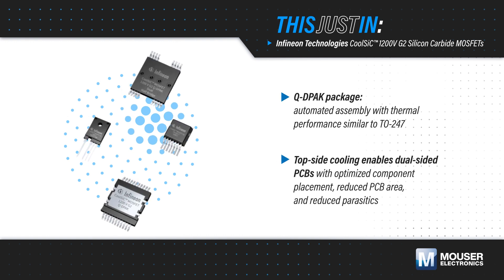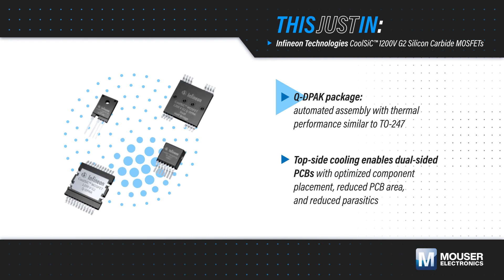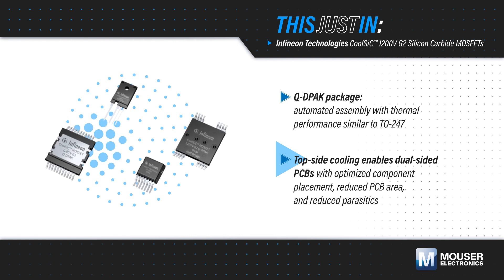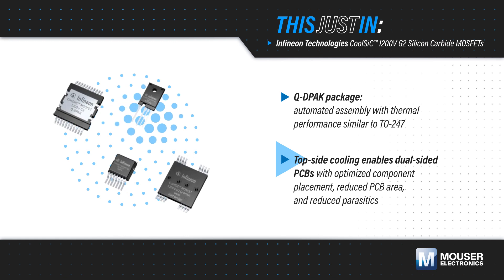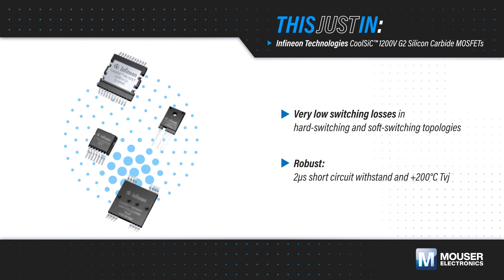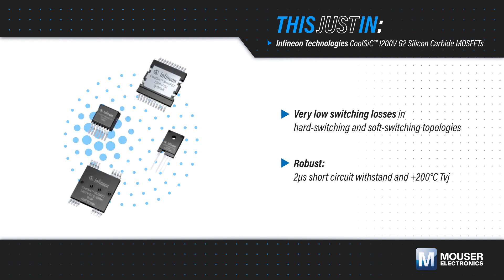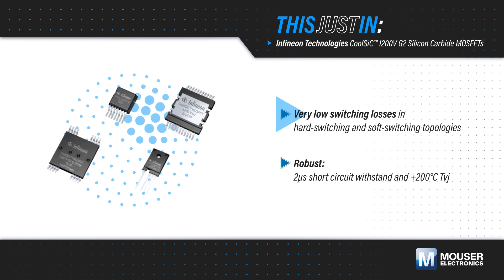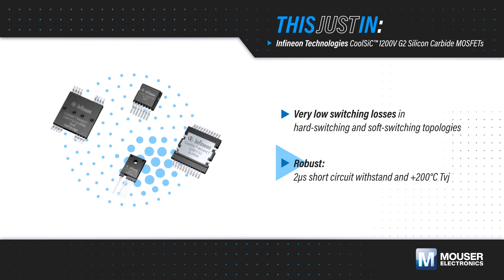Infineon Technologies CoolSiC™ 1200V G2 Silicon Carbide MOSFETs: This Just In | Mouser Electronics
Infineon Technologies CoolSiC™ 1200V G2 Silicon Carbide MOSFETs are a high-performance solution for power electronics applications. These MOSFETs demonstrate excellent electrical characteristics and exhibit very low switching losses, enabling efficient operation.